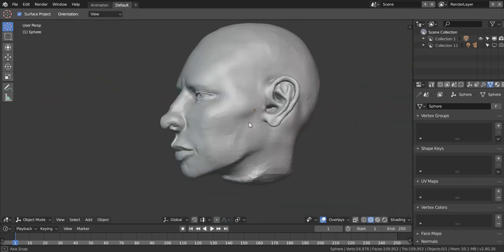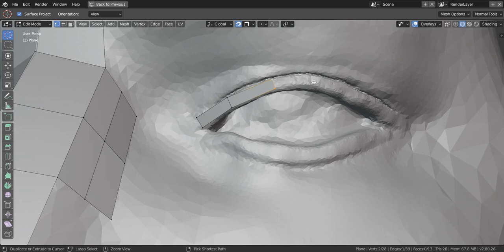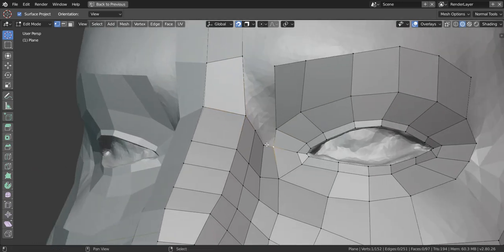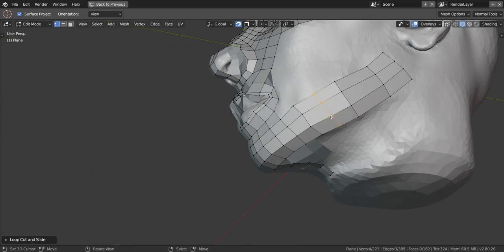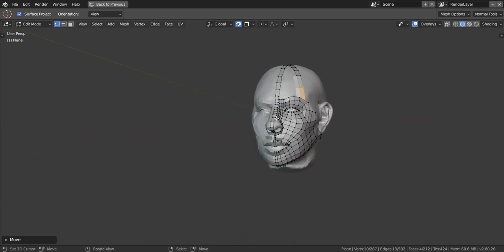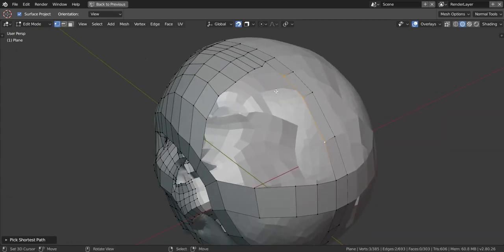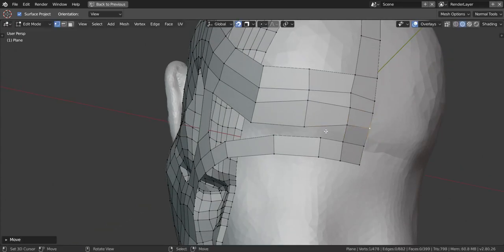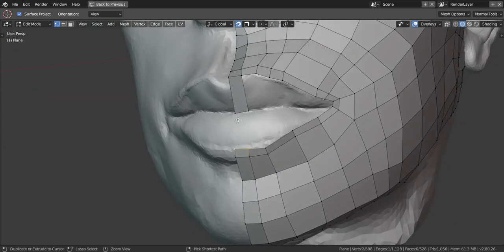head retopo 2 Blender 2.8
In this video we will see how to repoto a whole without addon in Blender 2.8. This is made for people who will like to retopo even though Blender 2.8 is still in making of.
Later i will try to use addon.